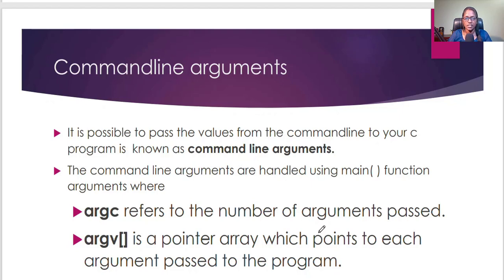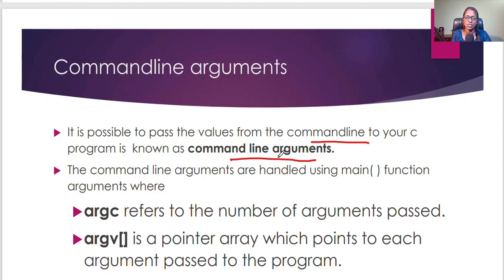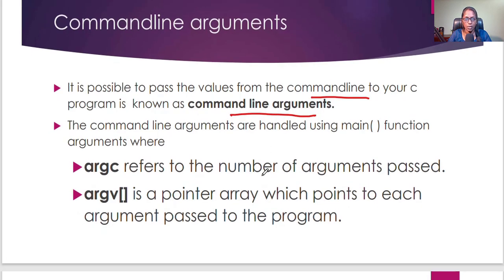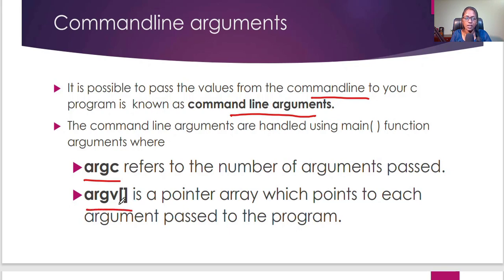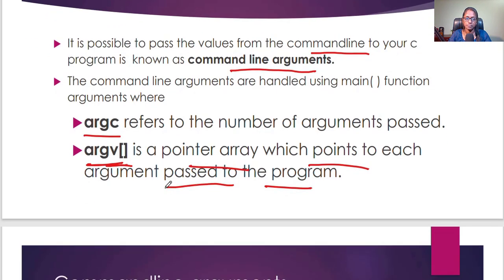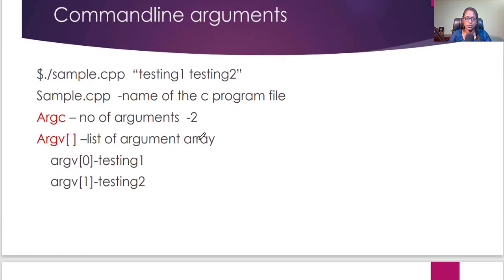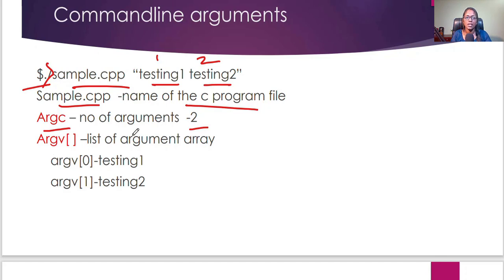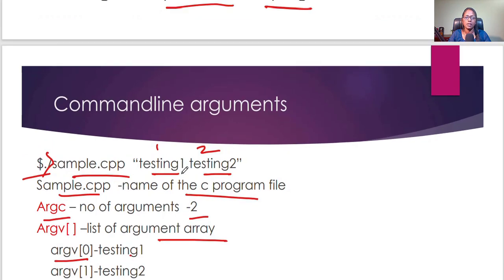Command line arguments |C++ Tutorial |UGC NET Computer science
Hi friends ,Learn command line arguments in c++ easily..